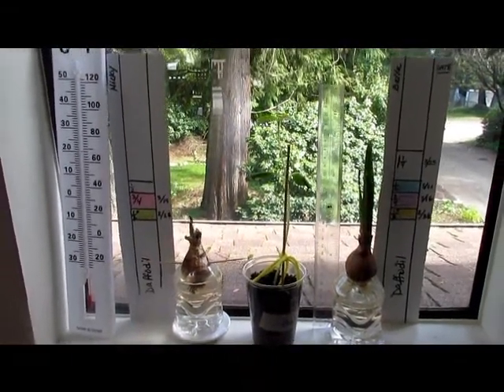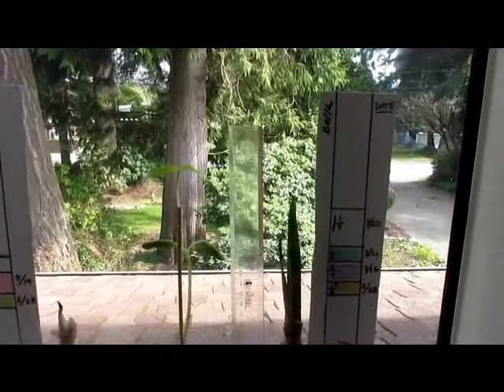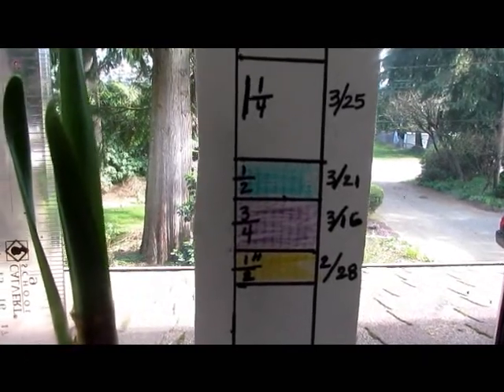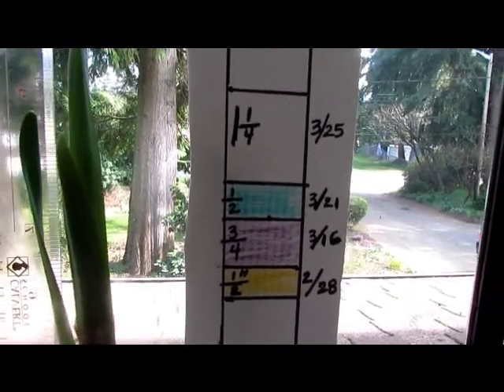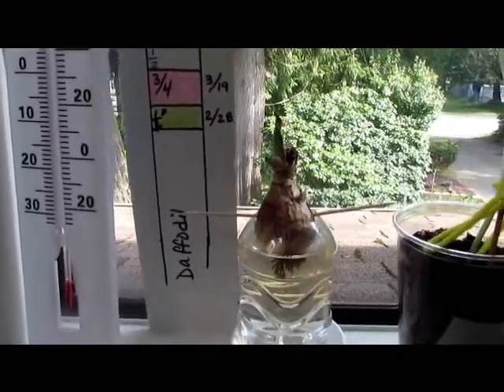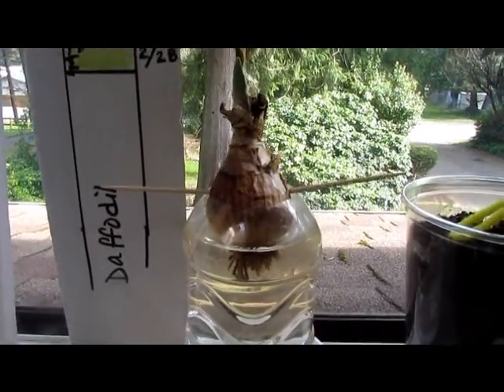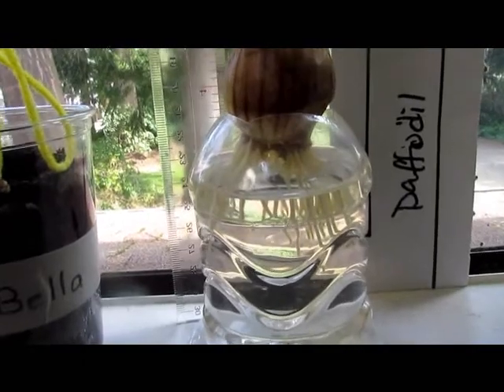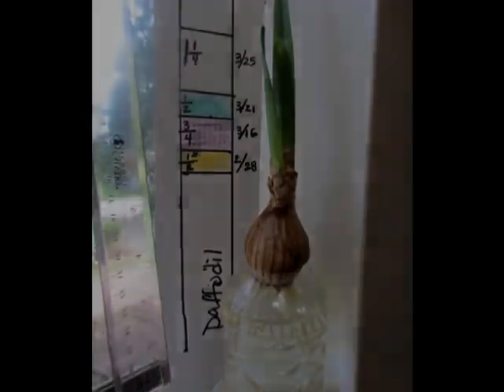Grow Flower Bulbs! Reusing Plastic Bottle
How to grow flower bulbs in jars or plastic bottles. A fun and education science and gardening project for kids!